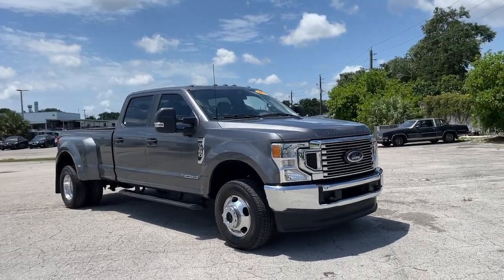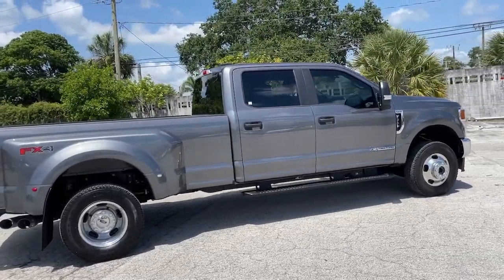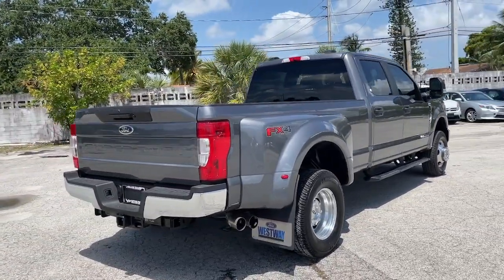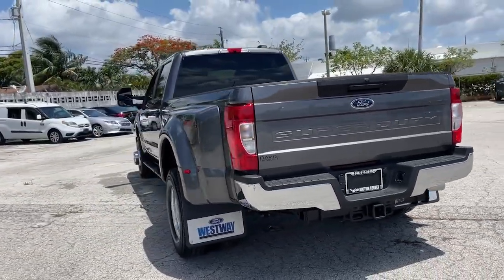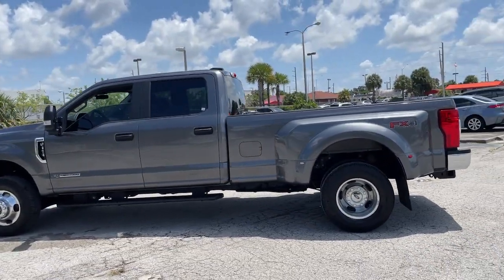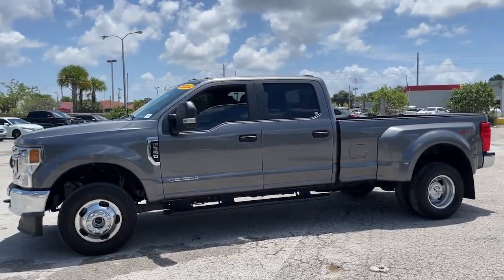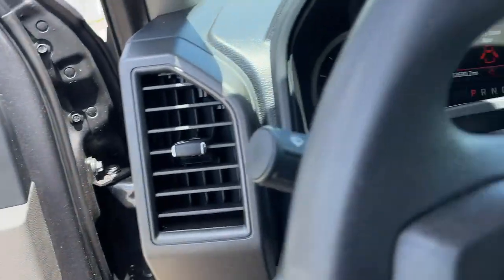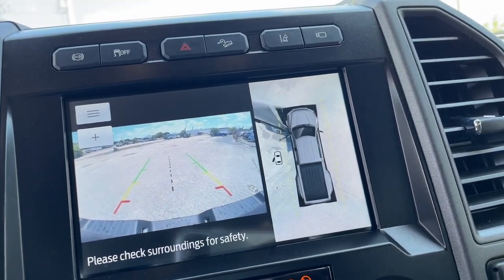2022 Ford F-350SD Hollywood, Fort Lauderdale, Hialeah, Boca Raton, Palm Beach, FL T1284800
Gray Used 2022 Ford F-350SD available in Hollywood, Florida at Toyota of Hollywood. Servicing the Fort Lauderdale, Hialeah, Boca Raton, Palm Beach, FL area.

1841 N State Rd 7

Order Code 620A,Limited Slip w/3.73 Axle Ratio,Limited Slip w/3.55 Axle Ratio,GVWR: 14,000 lb Payload Package,17 Argent Painted Steel Wheels,17 Forged Polished Aluminum Wheels,HD Vinyl 40/20/40 Split Bench Seat,STX Appearance Package,Power Equipment Group,FX4 Off-Road Package,Camper Package,Transfer Case & Fuel Tank Skid Plates,Engine Block Heater,Pre-Collision Assist,5th Wheel/Gooseneck Hitch Prep Package,Platform Running Boards,Pro Trailer Backup Assist,Fixed Rear-Window w/Defrost,Privacy Glass,110V/400W Outlet,Color-Coordinated Full Carpet w/Floor Mats,Upfitter Switches (6),AM/FM Stereo w/MP3 Player,SYNC 3 Communications & Entertainment System,SiriusXM Radio,Gooseneck Hitch Kit (Pre-Installed),Steering Wheel-Mounted Cruise Control,Unique FX4 Off-Road Box Decal,Off-Road Specifically Tuned Shock Absorbers,Trailer Tow Mirrors w/Power Heated Glass,Ultimate Trailer Tow Camera System,Power Locks,SYNC Communications & Entertainment System,4 Speakers,Remote engine start: smart device only (subscription required),Air Conditioning,Electronic Stability Control,ABS brakes,AM/FM radio,Brake assist,Delay-off headlights,Dual front impact airbags,Dual front side impact airbags,Front anti-roll bar,Front reading lights,Fully automatic headlights,Low tire pressure warning,Overhead airbag,Overhead console,Passenger vanity mirror,Power steering,Rear anti-roll bar,Rear reading lights,Rear step bumper,Split folding rear seat,Steering wheel mounted audio controls,Telescoping steering wheel,Tilt steering wheel,Traction control,Trip computer,Variably intermittent wipers,Dual rear wheels,Front Center Armrest w/Storage,Exterior Parking Camera Rear,Emergency communication system: 911 Assist,4-Wheel Disc Brakes